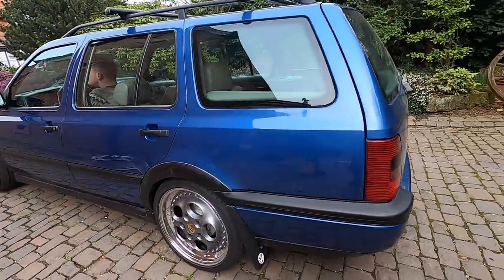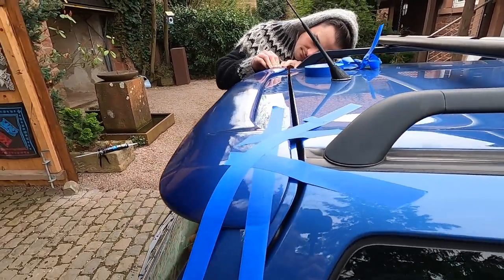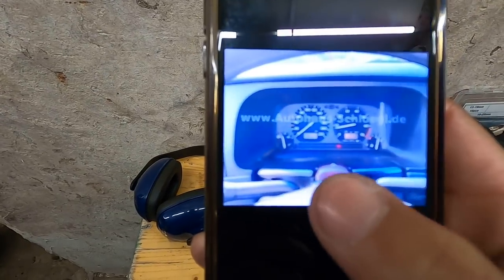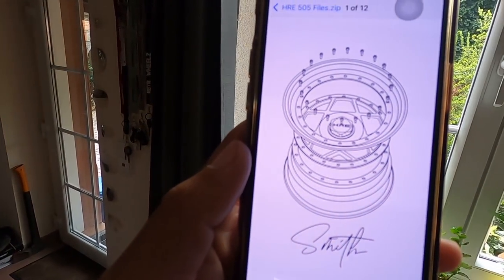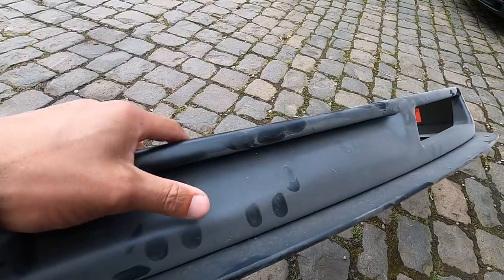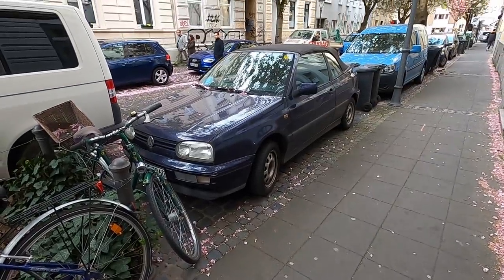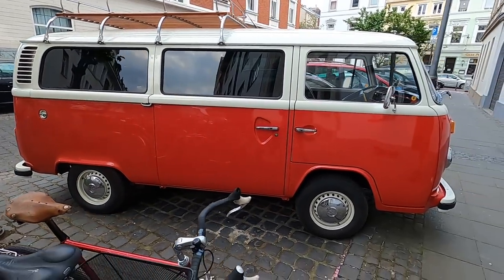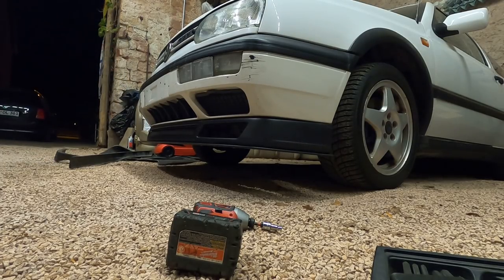Parts For The VR5 Savoy & Pink Floyd Update ( + New Design Preview)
Been slow on content this week but hopefully next week is better! Hope you guys enjoy!